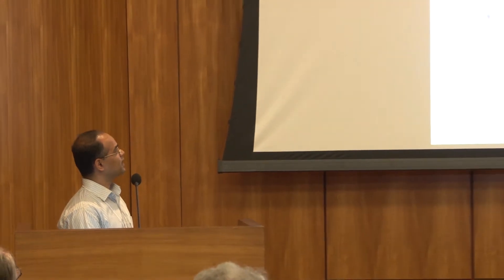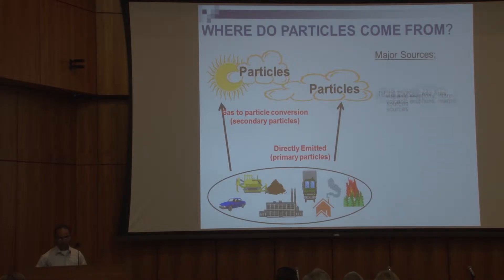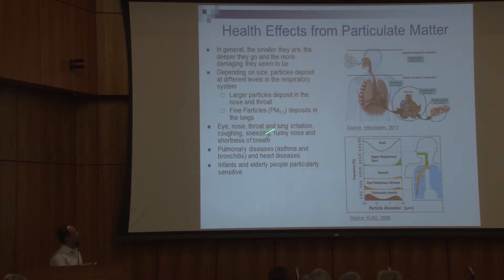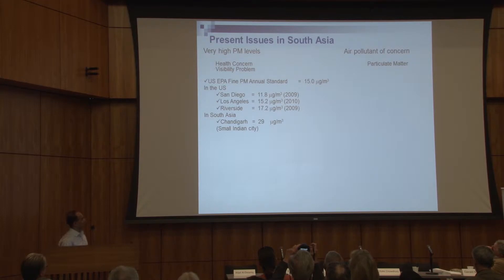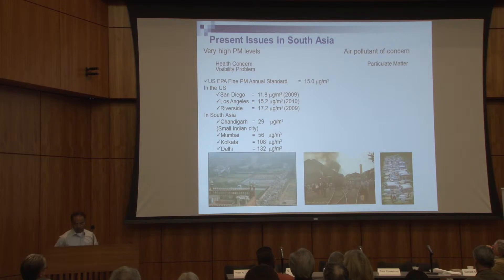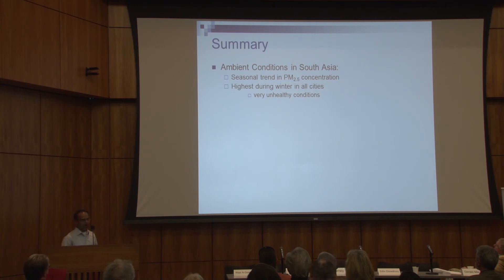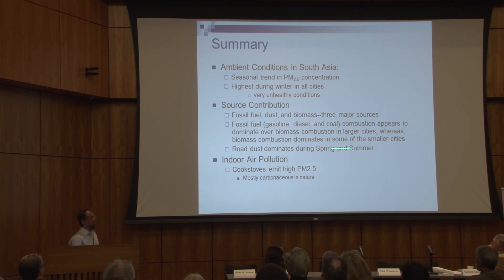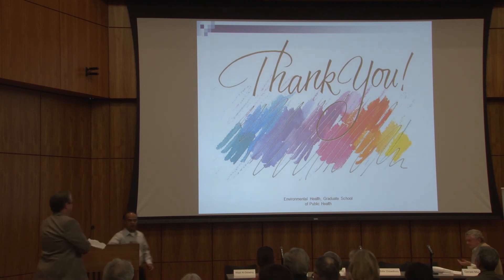Zohir Chowdhury- Particulate matter air pollution in developing countries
Zohir Chowdhury, Graduate School of Public Health, Environmental Health, SDSU: Particulate matter air pollution in developing countries

Forum on Energy and Climate Justice
Come join The Center For Global Justice, campus and community partners for a full-day, free to the public symposium discussing the implications of climate justice, as well as current endeavors in research and practice at UCSD dedicated to combating pressing environmental challenges! The symposium will feature four panels discussing issues surrounding: short-lived pollutants like soot and black carbon; electricity generation and transmission; fuel and transport challenges, and the need for a bioregional approach in analyzing and adapting to climate change.